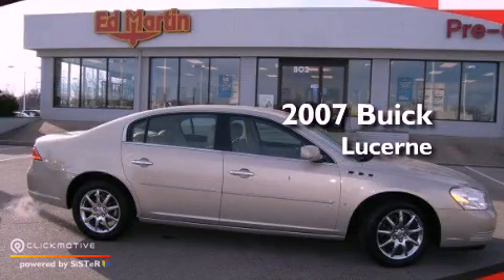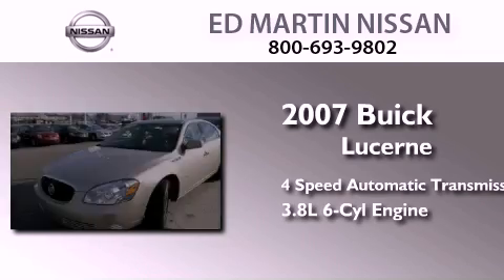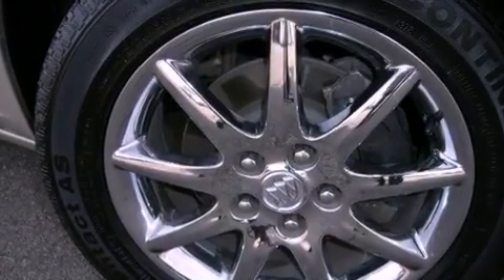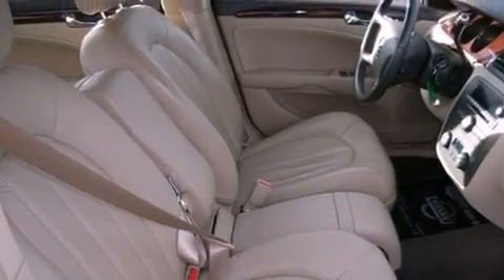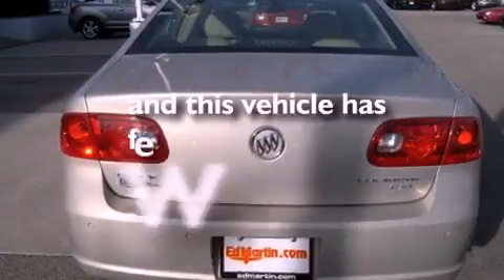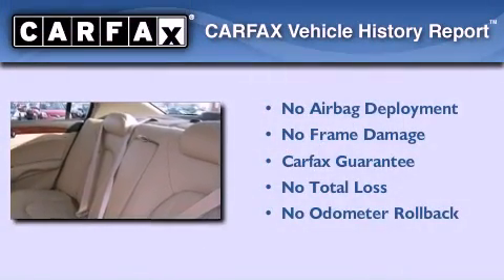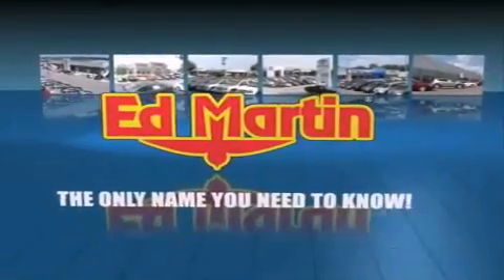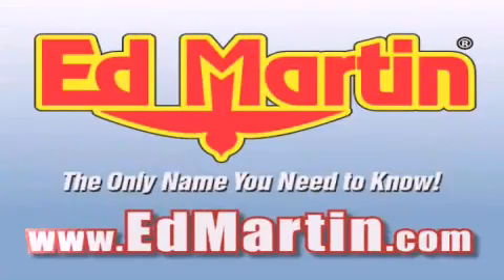2007 Buick Lucerne Indianapolis IN 46219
Year : 2007
 Make : Buick
 Model : Lucerne
 Engine : Gas V6 3.8L/231
 Trans . : Automatic
 Exterior : Sandstone Metallic
 Miles : 23,584
 Interior : Titanium
 Stock : 1MU1762B